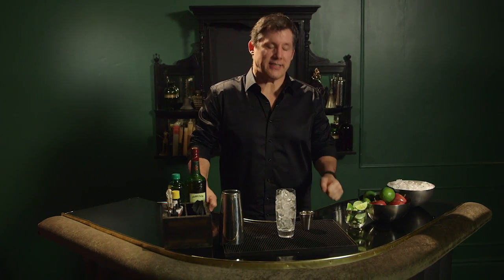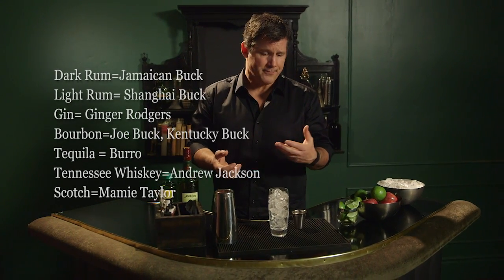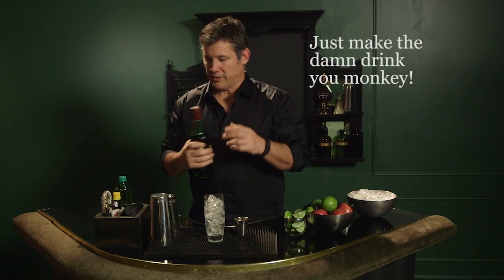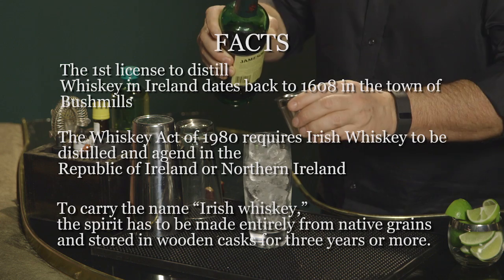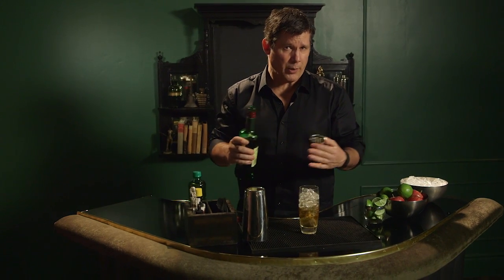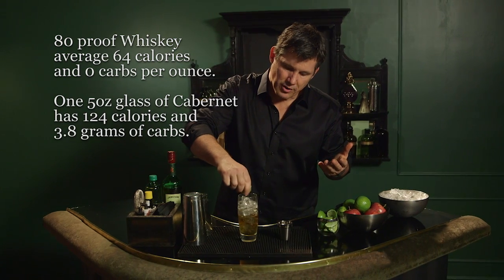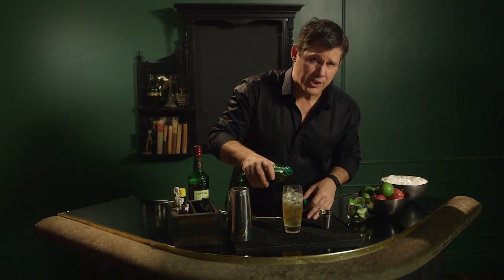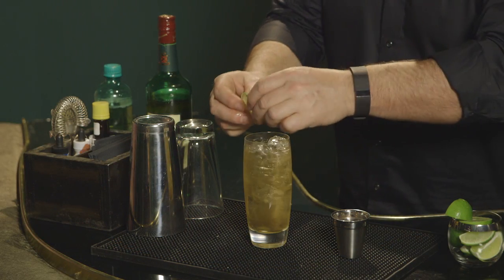Irish Buck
Another great Irish cocktail similar to a Moscow Mule but with a few changes.  Perfect light drink for St. Patrick's day or anytime!